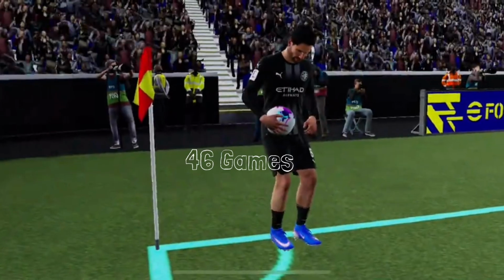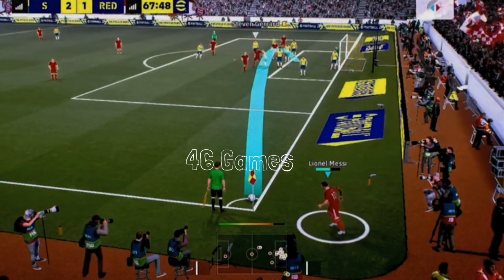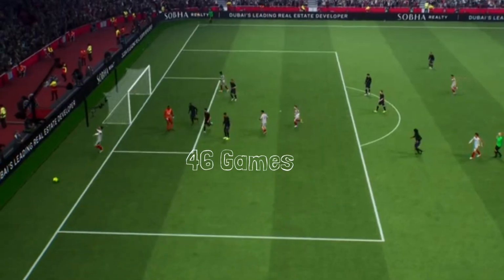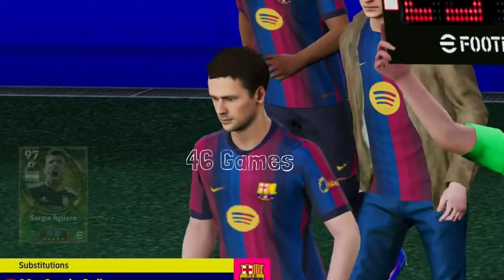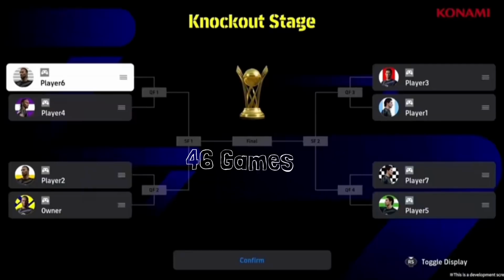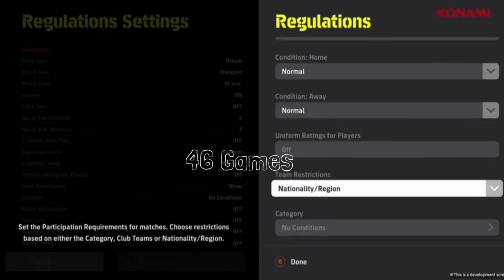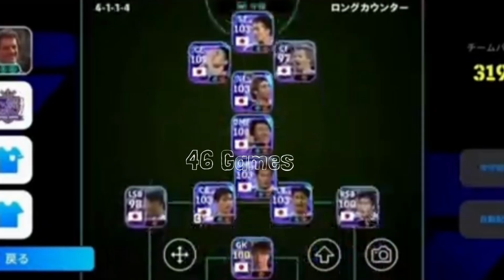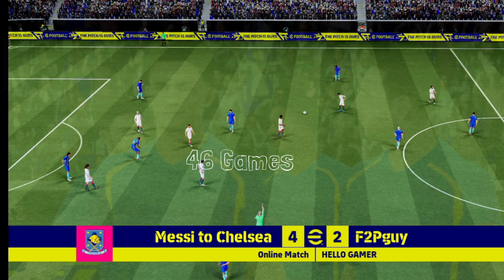EFOOTBALL 2027 NEW FEATURES AND ANIMATIONS✅.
EFOOTBALL 2027 NEW FEATURES.
NEW GAMEPLAY
DYNAMIC VOLLEY
FLUID FORMATION
CORNER KICK ANIMATION
GOAL KEEPER MOVEMENT
PLAYER CONFRONTATION
NEW DOUBLE PLAYSTYLE
TIREDNESS ANIMATION
SMOOTH GAMEPLAY
DAILY SUPER PLAY
DAILY GAMES
CUSTOM TOURNAMENT
3 SPECIAL SKILLS
POOR DEFENCE
IMPROVED MATCH UP

Brazilian Hype · Walen
Brazilian Hype
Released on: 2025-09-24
Producer: Bálint Ferenc Mezey
Music Publisher: Copyright Control
Composer Lyricist: Bálint Ferenc Mezey